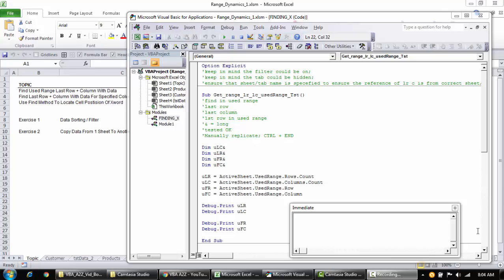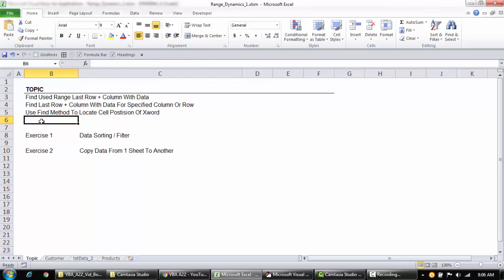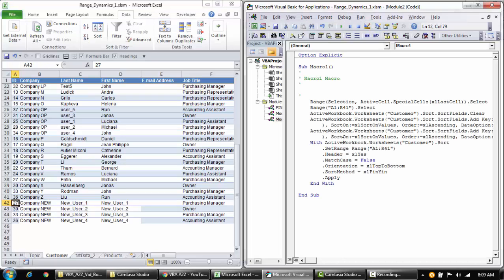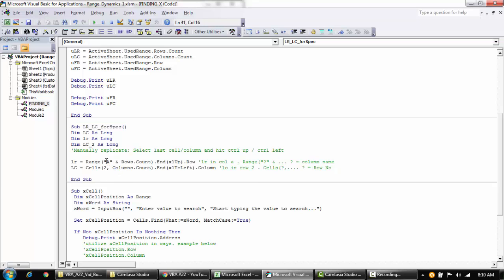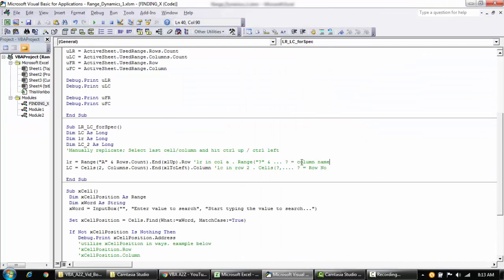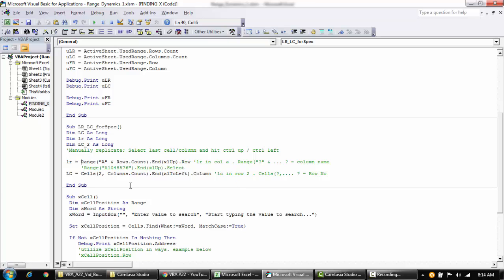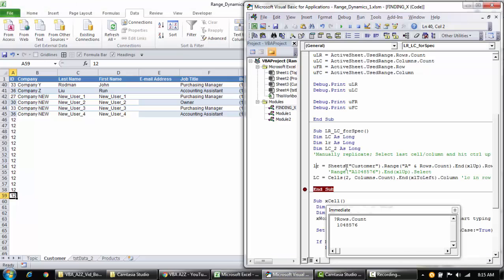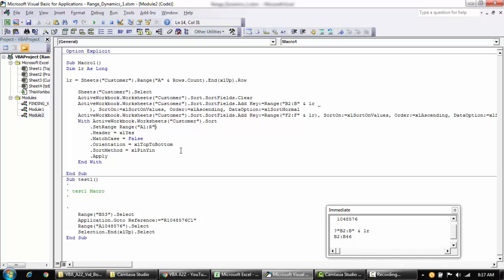Simple video on how to create dynamic excel range using VBA - 1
You can now support by buying any of the Projects or Source Code. Check the below link to support or download